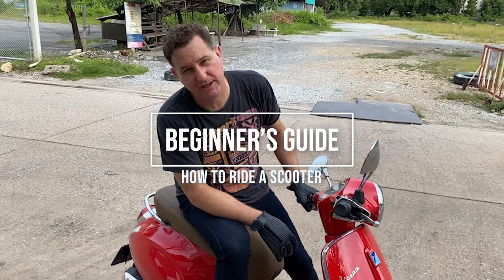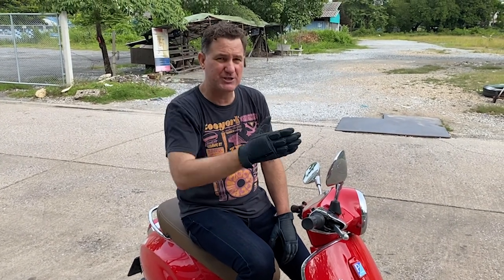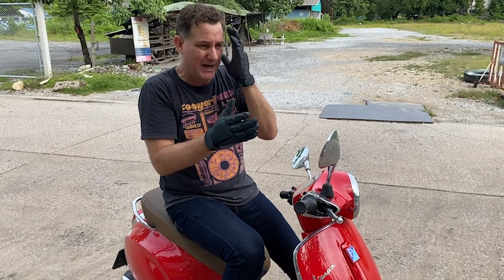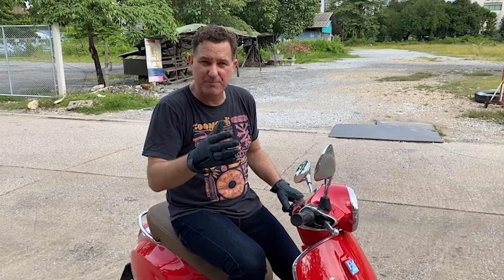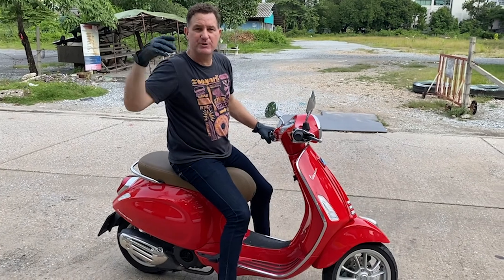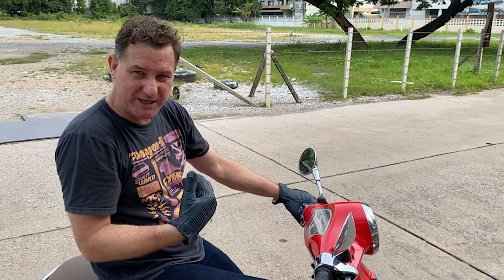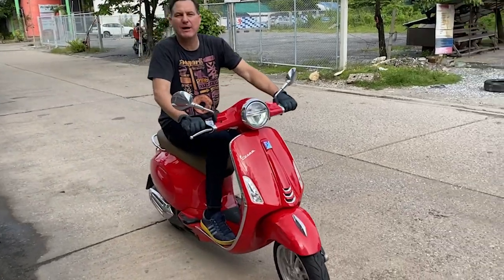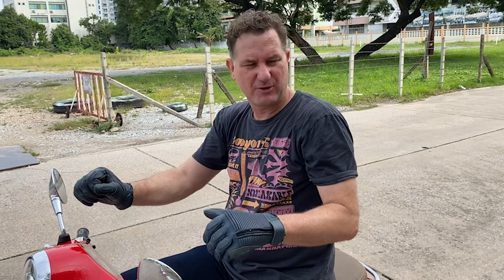HOW TO RIDE A SCOOTER | Slow Ride and Lane Filtering | Rear Brake & Throttle Control | PART 5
Luke Watson has created a video series for the BEGINNER and NEW RIDER of an automatic motor scooter. Want to learn how to ride a Scooter? Then this series of videos will take you through the steps. How to ride a VESPA.

PART FIVE: Slow Ride and Lane Filtering | Rear Brake & Throttle Control
In this video, Luke explains how to ride your scooter at low speed with maximum control. Does your bike wobble when you go slow? Do you feel you need to stick your knees, legs and feet out when going slow on a motorcycle? Well, this video will solve these problems. Luke will explain and demonstrate how to control your scooter at low speed and weave between cars like a pro!

Luke also explains how to use the rear brake to control the speed and the throttle to keep the bike steady, straight and upright. Luke explains and demonstrates some rear braking control exercises and techniques for the beginner rider to learn and practice. The key focus of this lesson is teaching the beginner how to control your Vespa's momentum by utilising centrifugal force. Luke will show you how the engine power and speed will steady your bike and keep your bike up and straight at low speeds. The key is to use the POWER to keep the bike energy output HIGH and the REAR BRAKE to control the speed of movement. The aim of this video is to help you keep your auto scooter under control at low speed and prevent wobbles. Bike Control = Safety & Confidence

The key points in this HOW TO VIDEO are:
~ Maintain correct posture, keep knees in and feet on foot pegs & footrests
~ Maintain balance at low speed
~ Eliminate excessive steering and wobbles
~ Throttle increase to suit load and produce centrifugal force
~ Keep bike in a tight space and straight
~ Rear brake to control speed
~ Understand the principles of lane filtering and lane splitting

If you found this video helpful - you can gift LUKE WATSON with a donation or buy him a coffee:

Part 5 - Slow Ride, Slow Controlled Ride, Lane Splitting, Lane Filtering, Weaving Through Traffic Jams and Rear Brake & Throttle Control

COMING SOON

Part 14 ~ Hills: Hill Starts And All About Hills
Part 15 ~ Pillion Passengers: All You Need To Know About Riding With Other Passengers
Part 16 ~ Motorcycle and Scooter Safety Equipment
Part 17 ~ Checking Your Oil and Topping Up Your Oil

IN THE TRAFFIC
Part 18 ~ Give Way, Yield & Go
Part 19 ~ Road Position & Adapting To Various Environments & Situations
Part 20 ~ Road Position Before, During & After Turns
Part 21 ~ Safe Following Distances: The Time Lapse Formula
Part 22 ~ System Of Vehicle Control (For Hazards, Intersections & Corners)
Part 23 ~ Vision: Identifying & Reacting To Hazards Through Scanning
Part 24 ~ Vision: Use Of Mirrors & Should Checks
Part 25 ~ Roundabouts
Part 26 ~ Courtesy, Consideration, Cooperation & Communication With Other Road Users
Part 27 ~ Safe Speed & Going With The Flow
Part 28 ~ All About Using Your Indicators
Part 29 ~ Defensive Riding Techniques
Part 30 ~ Attitude, State of Mind & Your Health
Part 31 ~ Target Fixation
Part 32 ~ Riding in the Rain
Part 33 ~ Riding at Night

N.B. If you have an idea for a future video based on your needs and curiosity - please add your suggestion in the comments.

The guy with the red Vespa
Luke Watson and his red scooter
Vespa Tutorials
How to ride a moped
How to drive a scooter
How to ride a scooter for beginners